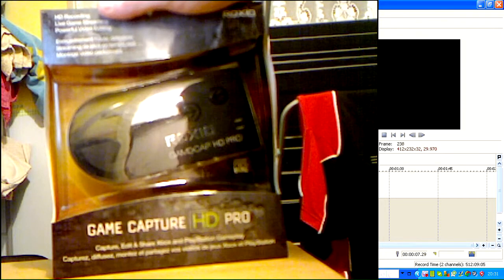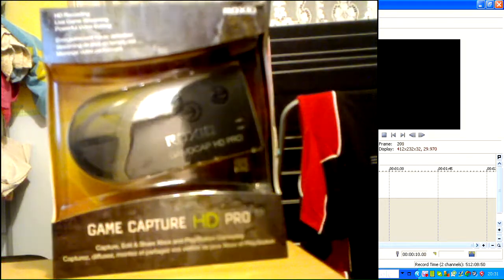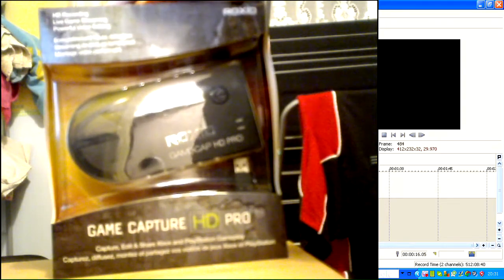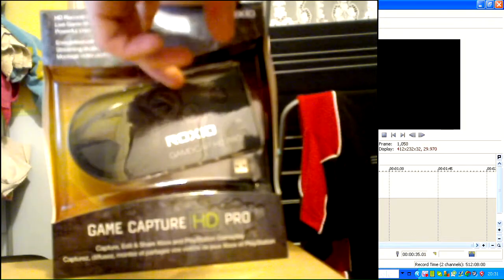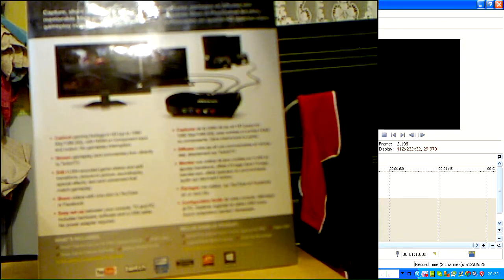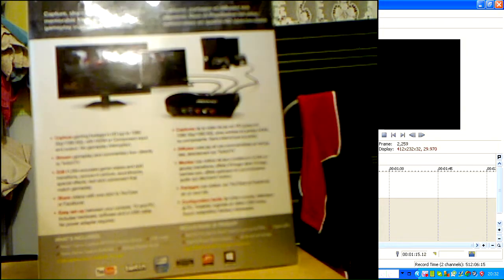Roxio HD Pro Unboxing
In this video im unboxing a roxio hd pro and telling you abit about it..This is my first ever review of a product so please dont hate :)...i will do some gameplay once my new computer arrives at the end of the month so keep a look out for live gamebattles and i will set up a twitch account :)...PEACE
VAiN_Sloths

Specs you need for using this product!

Minimum System Requirements:
Microsoft Windows® 8, 7, Vista™ SP2, XP (SP3 for 32 bit & SP2 for 64 bit), Intel® Core 2 Duo Processor 1.8 GHz or AMD Athlon x2 64 2.0 GHz, 2GB RAM
Dual Core 2.3 GHz above is recommended for 1080 30p/60i recording.
The product is also Windows 8 ready.
DirectX® 9.0c compatible graphics card or higher, sound card
2GB free hard drive space for installation. 10+ GB free recommended for video recording.
Windows Media Player 11 or higher
Internet explorer 7 or 8
Internet connection required for capture, live streaming, registration, product updates and tutorials. Any Internet charges are the user's responsibility
Internet upload speed for Live Streaming: 1.5 Mbps. 2.5 Mbps above is recommended
720p live stream requires at least 4.5 Mbps internet upload speed.
One available USB 2.0 port
Specifications:
High speed connection via USB 2.0 port
Video inputs: HDMI or Component Video
Audio inputs: HDMI or stereo audio (RCA x2)
1x USB cable included
Input Formats:
Video: AVI, MOV, WMV, M2TS, MP4
Audio: MP3, WAV, WMA, AAC
Image: JPG, PNG, TIFF, BMP, GIF
Supported Recording Resolutions: 480p/i, 576p, 720p, 1080 60i/30p
Output Formats:
Video: AVI, WMV, MP4
Audio: WAV, WMA, AAC
Requires console specific HDMI and Component AV cable(s) that are NOT INCLUDED.